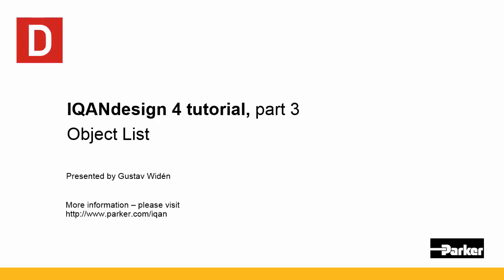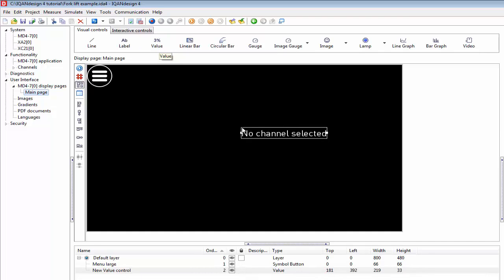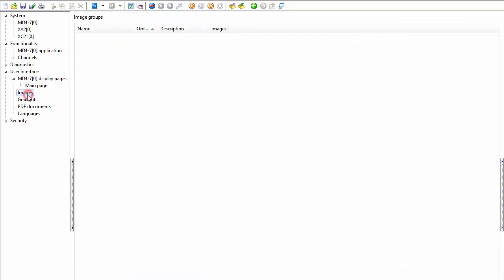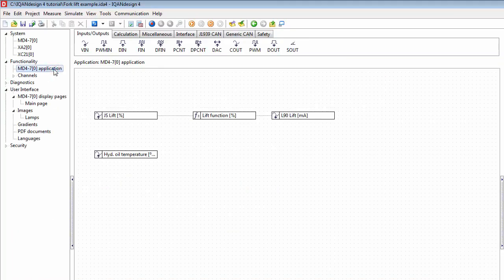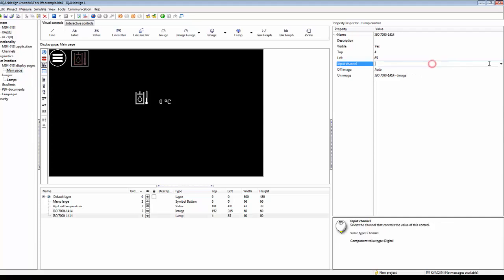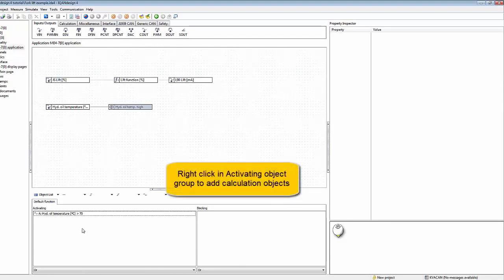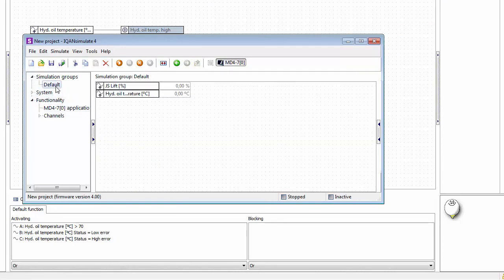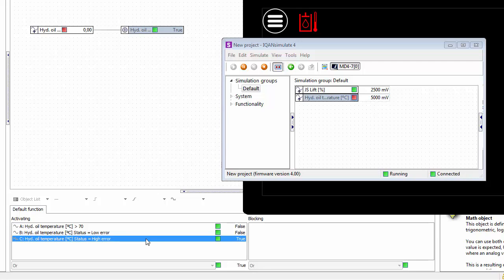IQAN Design 4 Tutorial Part 3, Object List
This IQAN design tutorial shows how to use the programming method Object List to create the logic for a hydraulic oil temperature indicator.

It also demonstrates how to add some display controls to the IQAN-MD4 screen.

Parker has over 40 years of experience designing and building electronic control and electrification solutions for your off-road and agricultural applications.

EMC, combining Electronic Controls and Electromechanical & Drives divisions, serves mobile and industrial markets with advanced electronic control systems, linear and rotary actuators, motor drives, electrification solutions, and HMI.

The Electronic Motion and Controls Division serves mobile and industrial markets with advanced electronic control systems, linear and rotary electric actuators and positioners, drives for electric motors, and HMI. This combination of products and worldwide engineering and manufacturing capabilities allows the division to serve customers at a component level on through to complex electronic and electromechanical systems.

For mobile applications, EMC integrates all hardware elements to connect your asset to our Mobile IoT cloud solution. Our IoT gateway is capable of connecting not only to Parker IQAN products, but also CAN bus system machine monitoring software, MODbus or other 3rd party protocols. Achieve total electro-hydraulic control and asset management with Parker Mobile IoT platform, providing integrated smart components and customizable software that deliver next-generation connectivity while providing flexibility in design and development.

Motion control solutions for industrial manufacturing and automation, including precision positioning for electronics, semiconductor, and life science applications, are served by a comprehensive line of electromechanical products and systems. Offerings include brands with decades of experience, such as CTC USA, Acroloop, Daedal, Origa, Trilogy Motion Systems, and SSD Drives.

Video Chapters
0:00 Tutorial presented by Gunstav Widen
0:30 IQAN-ST Temperature Sensor
3:31 Control Lamp - adding new channel
4:50 Start simulation
7:11 IQAN Design background operation

▬ Social Media ▬▬▬▬▬▬▬▬▬▬
Parker Hannifin

▬ Parker Hannifin' Blog: ▬▬▬▬▬▬▬▬▬▬